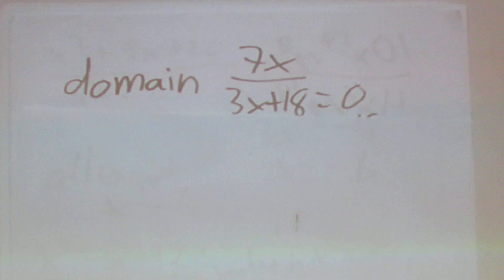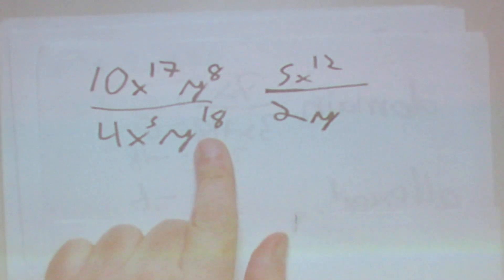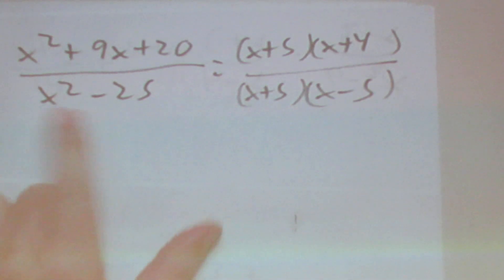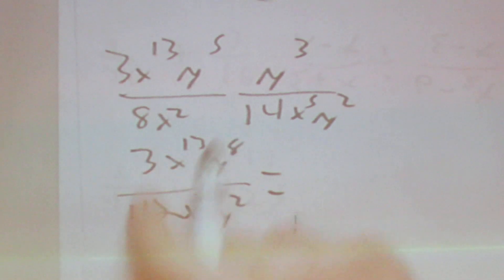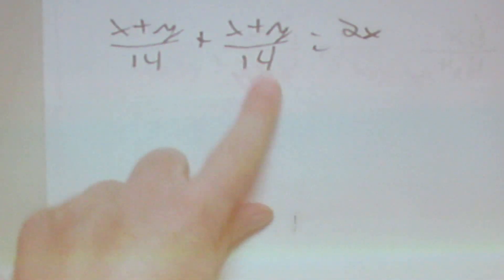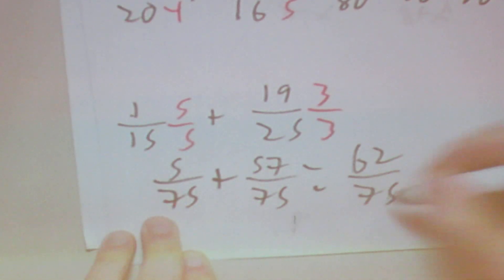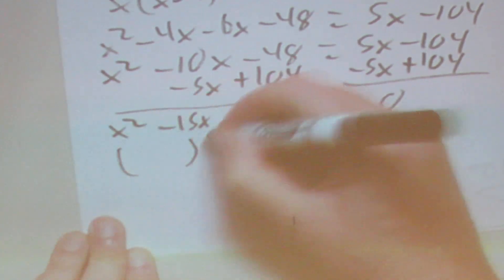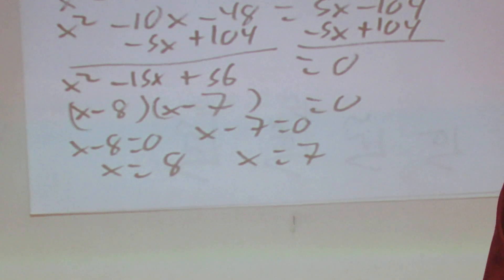MAT 0028 test 3 review part 1 of 2 myopenmath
first part of test review